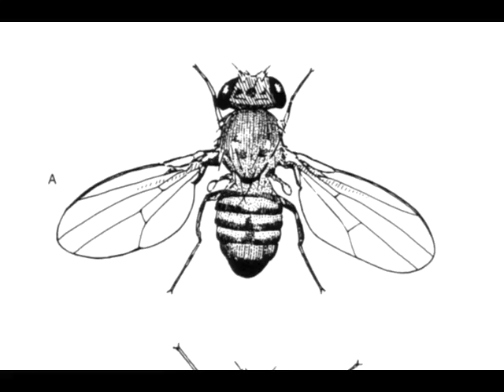Investigating Evolution: Four-Winged Fruit-Flies